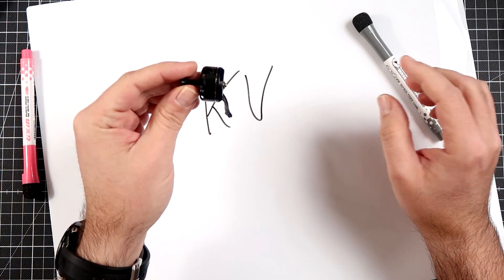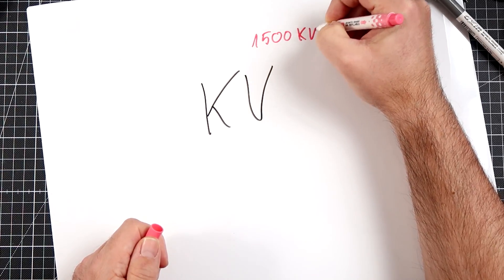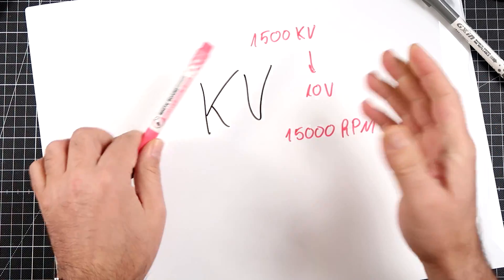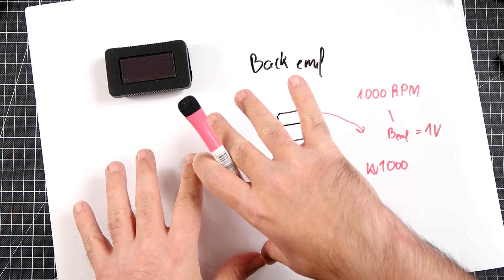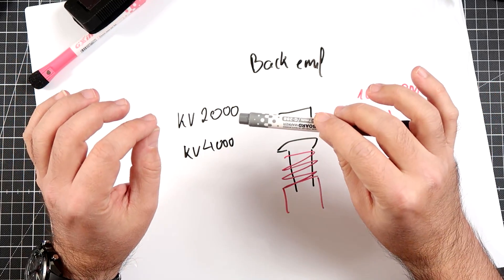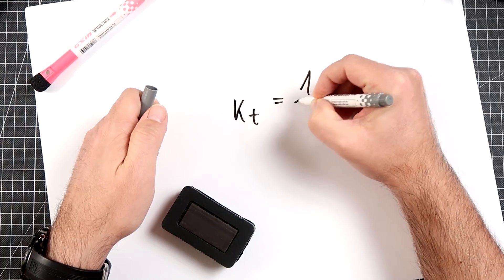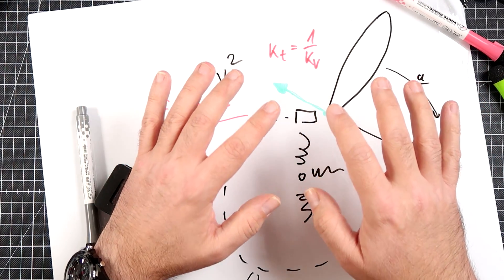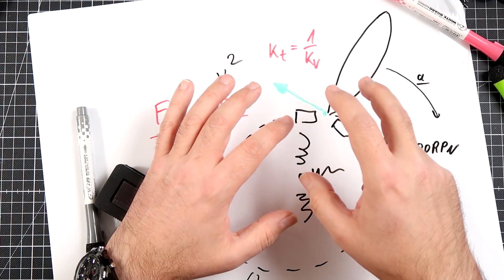Motor KV explained - KV is a lie and what you really need is a torque!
Everybody knows that an electric motor KV is a number of RPM per 1V of the supply voltage. Right? Yeah... too bad it's a lie. Not a very big lie, but a lie after all. KV is the number of RPMs when Back EMF generates 1V on the motor coils. Almost the same, but "almost" makes all the difference.
Also, KV relates to the torque motor generates. The more KV, the less efficient the motor gets because it requires more amps to deliver the same amount of torques (in Newton-meters, Nm). On top of that, the fact that you got a higher KV motor does not mean that propeller will spin faster. Why? Because you need torque to spin the propeller faster. And more KV means, in general, less torque.